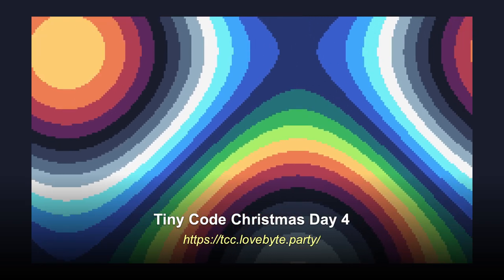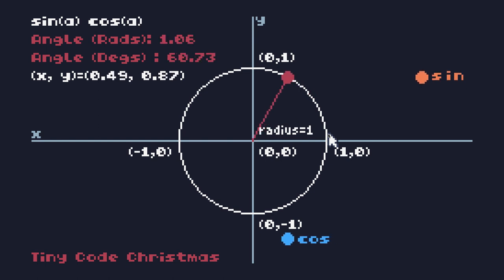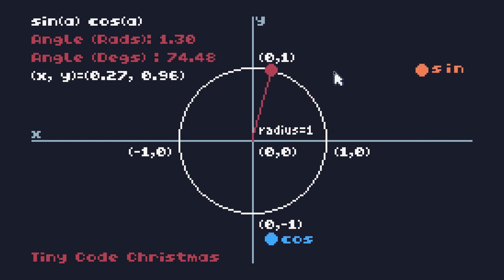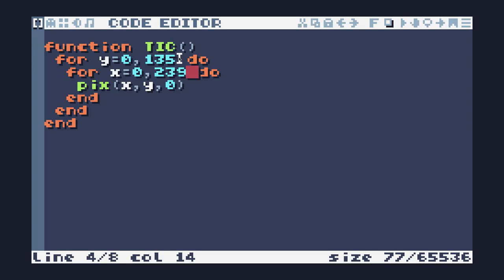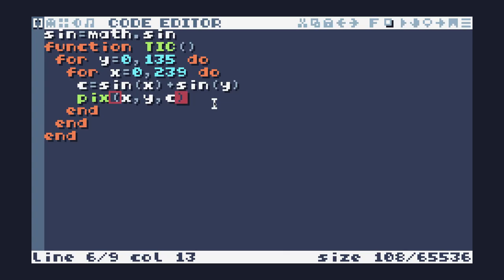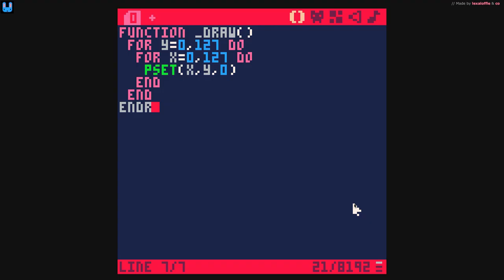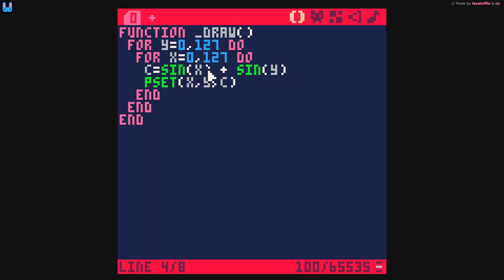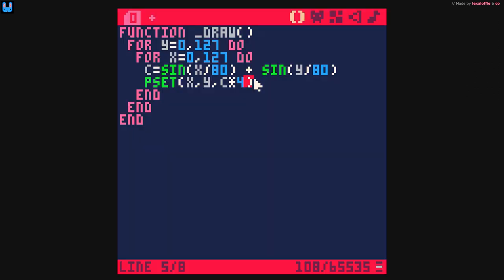Tiny Code Christmas - Day 4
Day 4 - Sines of the times!

Chapters:
00:00 Intro
00:25 Sin and Cos Overview
04:30 TIC-80
08:40 PICO-8